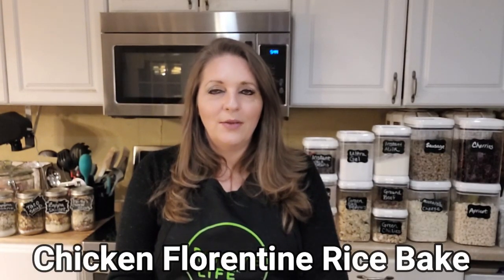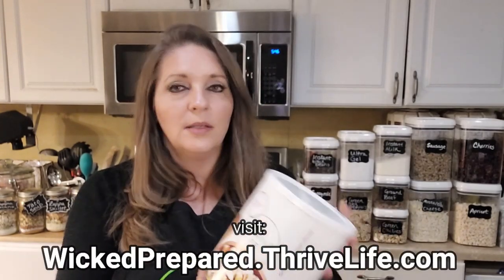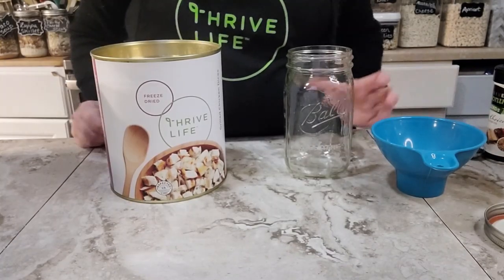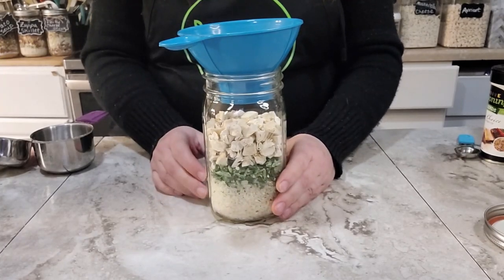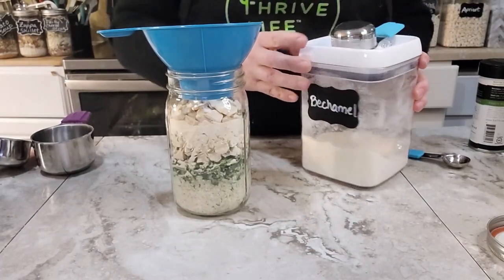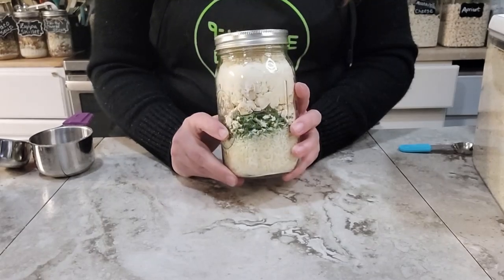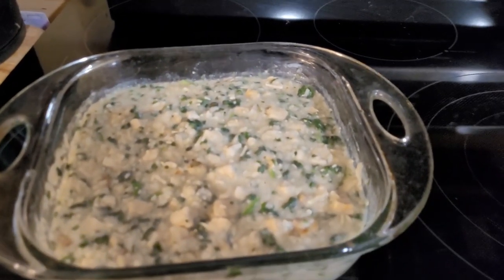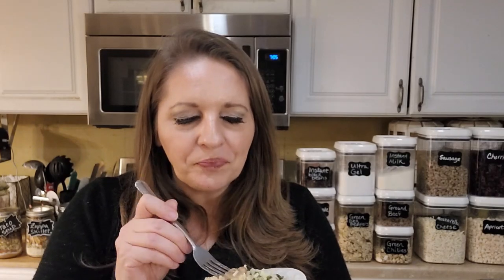Prepper Pantry Emergency Meal: Chicken Florentine Rice Bake Meal in a Jar! DIY gift idea!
Meals in a jar are a wonderful item for your prepper pantry.  They contain a complete meal, require only water to be added, and cook up quickly for a warm, hearty, healthy meal.  This Chicken Florentine rice bake takes advantage of two items that are on sale this month, February 2022.  Both the freeze-dried grilled chicken dices and the freeze-dried chopped spinach are on sale. You can check out the current monthly specials

The spinach is a favorite around our home.  Mr. Wicked Prepared balks when I add fresh spinach to a dish, but he loved this dish with the freeze-dried spinach and said it’s his favorite meal in a jar that I’ve made thus far. The chopped spinach is also a great way to sneak a little extra nutrition into any food you cook.  Try it in a meatloaf! You can powder the spinach (or any other freeze-dried fruit or veggie) if your kids balk at the green bits! Here is the recipe and below it are links to the ingredients.

Chicken Florentine Rice Bake

1 ¼ C. Instant White Rice
½ c. Freeze-dried Spinach
1 c. Freeze-dried Chicken Dices
2 Tbsp. Freeze-dried  chopped onion
1 tsp. Chef's Choice Seasoning
¼ c. Thrive Life Veloute Sauce Mix
¼ c. Thrive Life Bechamel Sauce Mix
¼ c. Freeze-dried Sliced mushrooms
⅓ c. Freeze-dried Parmesan Cheese

Layer all ingredients in order listed in a wide mouth quart mason jar. If storing longer than a few months, seal with an oxygen absorber.
To prepare and serve, preheat oven to 350 degrees. Empty jar contents into an 8x8 baking dish that has been sprayed with cooking spray. Add 3-3 ¼ cups cold water and mix until all ingredients are blended. Place dish in preheated oven.  Bake for 30 minutes, stirring contents after 15 minutes.  Now your dish is ready to enjoy!

Here are links to find the ingredients and products mentioned in the video:

Magnetic measuring set
Canning funnel
8” square baking dish
Wide Mouth quart jars: Best place to buy these is Walmart!

💚Could you use a little extra income? How would you like to get PAID every time your friends and family shop for groceries? Join our team!

Our Favorite Amazon Prepping Items:
Mylar bags with oxygen absorbers
Sawyer Mini Water Filter
Presto Pressure Canner
Dual Fuel Stove for Emergencies

💸 Here's how I save money on EVERY stock-up with money saving rebate apps:

I use the Honey browser extension to save money by tracking prices on Amazon and other sites so I can buy at the lowest possible price! They also have a great feature called “droplist”- add items to your droplist and they email you when the price drops!

Did you know 9 out of 10 people don't eat enough fruits and vegetables daily? Ruvi has the solution with 4 servings of whole, clean fruits and vegetables in each delicious drink! With a shelf life of at least 18 months,  it's also a great way to add nutritional insurance to your prepper pantry- so add Ruvi to your rotation!